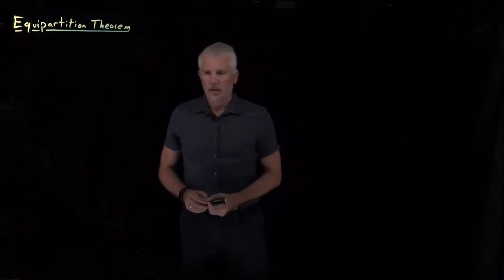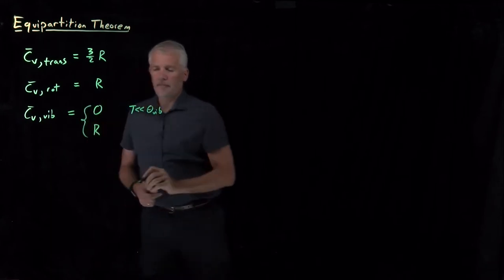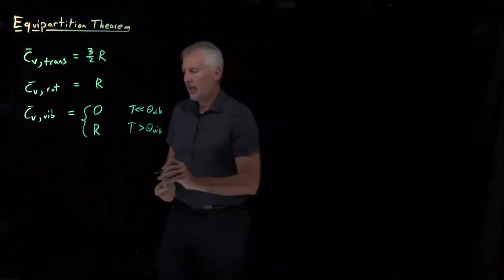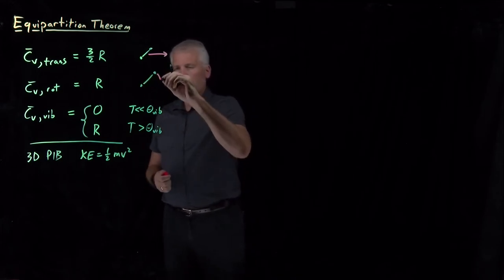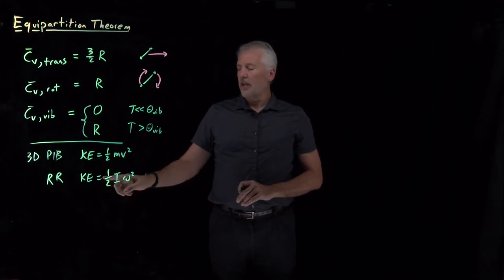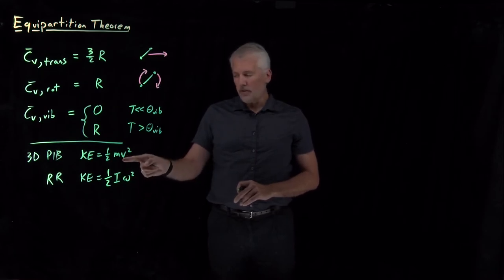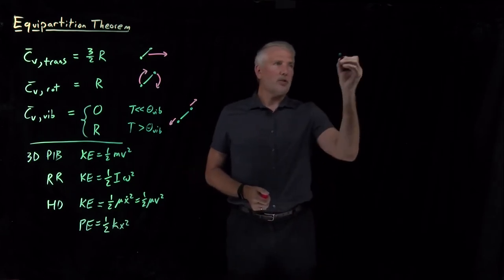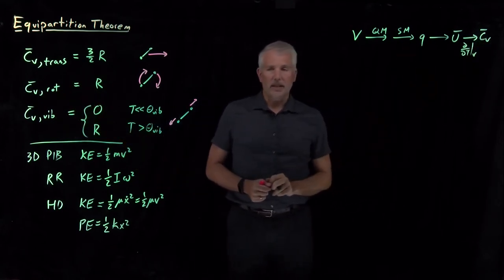Equipartition Theorem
The equipartition theorem states that every quadratic degree of freedom in a system contributes kT/2 to the internal energy (or k/2 to the constant-volume heat capacity) in the classical limit.